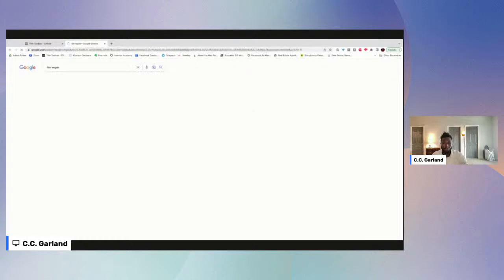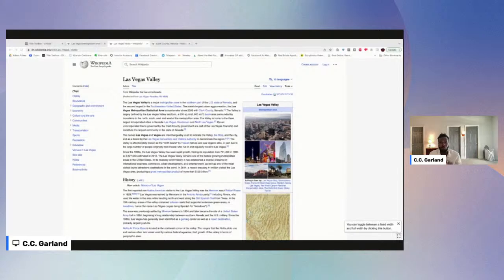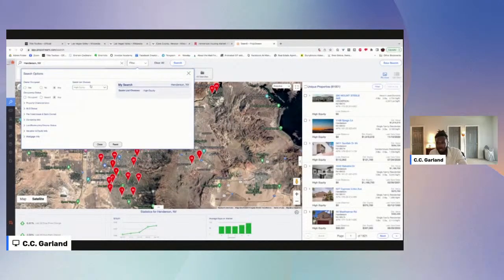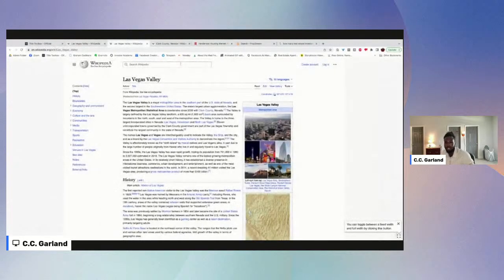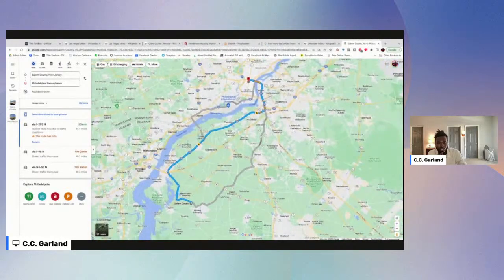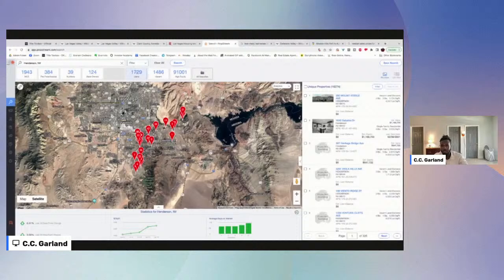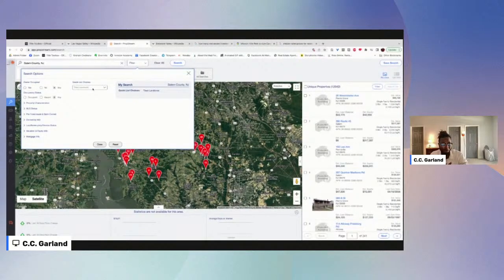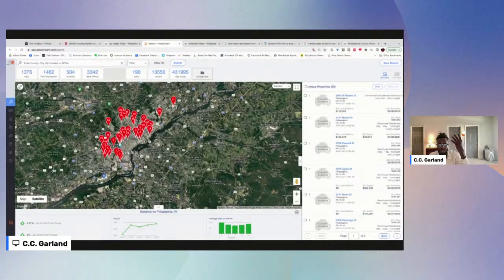Creating a Motivated Seller List from Scratch in ???? Market - LIVE 12 MAY 2023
We will be creating a motivated seller marketing list from scratch in an area that I'll choose during the stream. I'll go over market selection criteria and what criteria I'm using this year to create highly motivated seller lists.